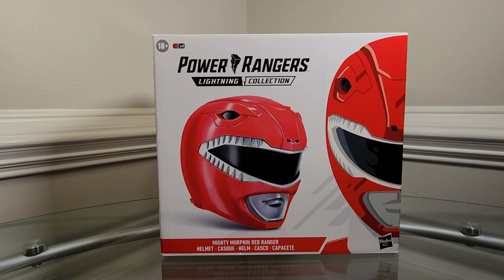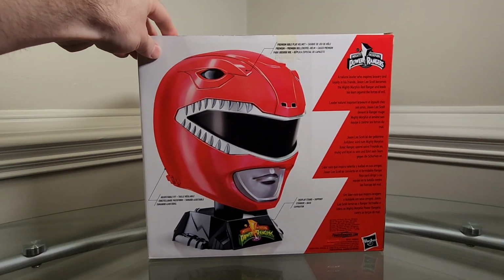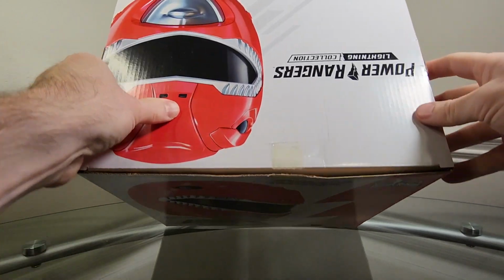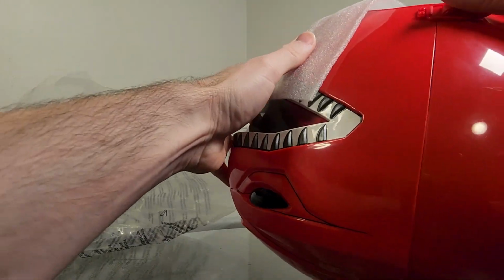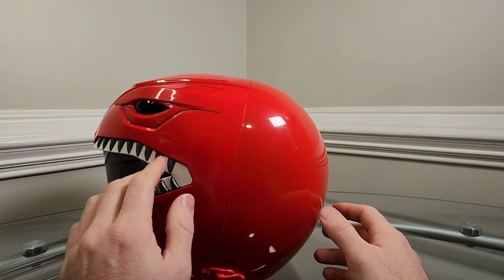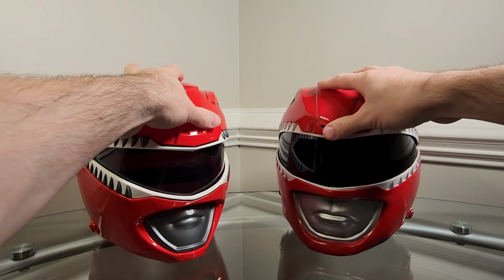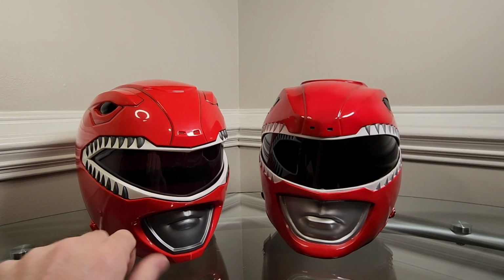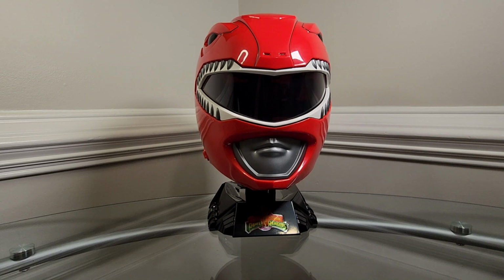Hasbro Lightning Collection RED RANGER helmet (Unboxing & Review)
Hasbro's Power Rangers Lightning Collection has a Great addition to its lineup, the Mighty Morphin Red Ranger Helmet. I unbox this magnificent cosplay item, then put my newfound powers to good use.